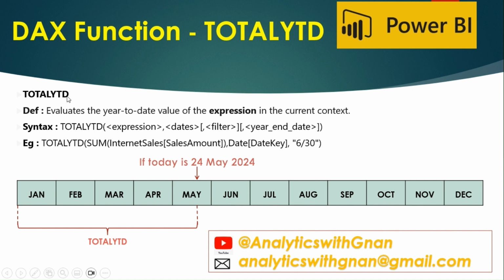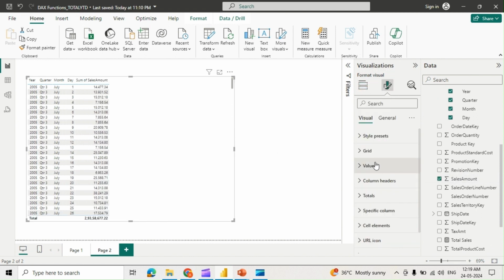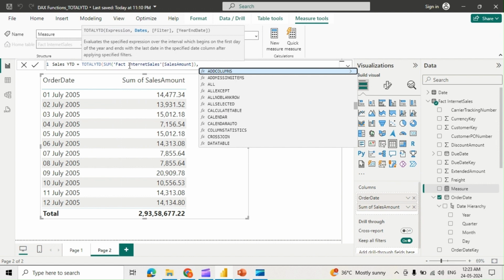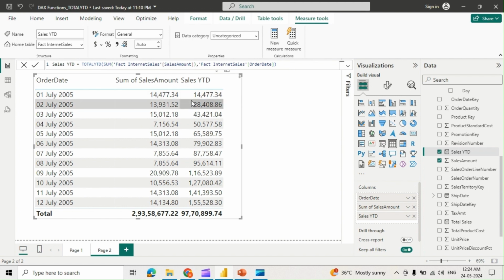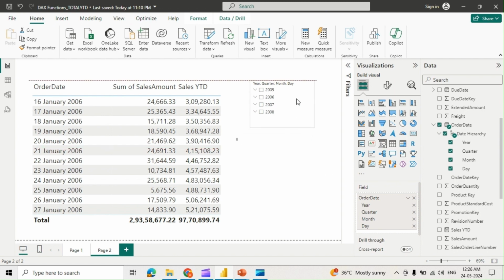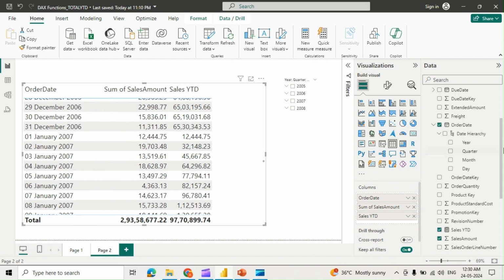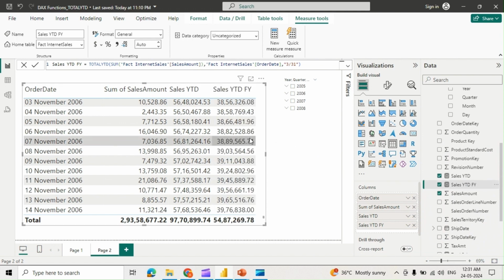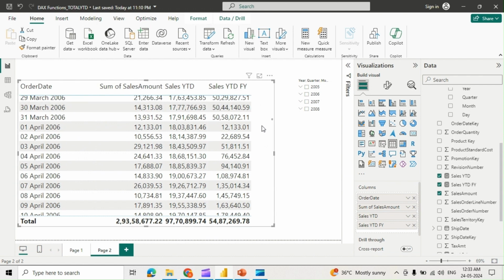TOTALYTD - Power BI DAX (Well Explained)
This video explains Power BI DAX Time Intelligence function TOTALYTD. When to use in real-time scenarios? What are the use cases about these functions?